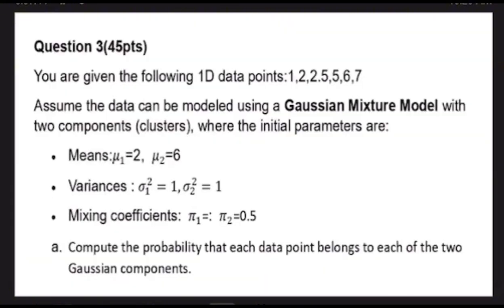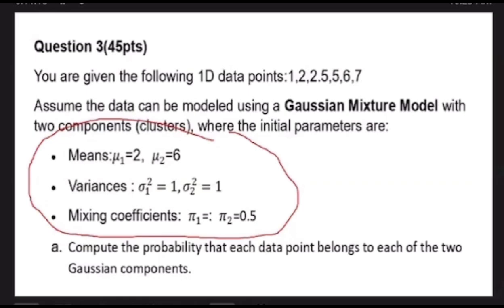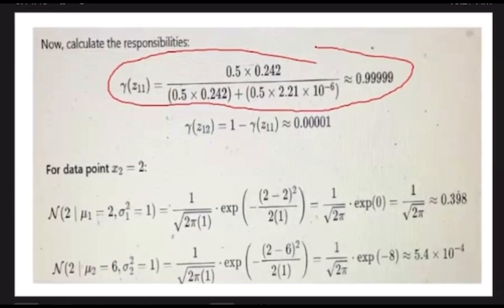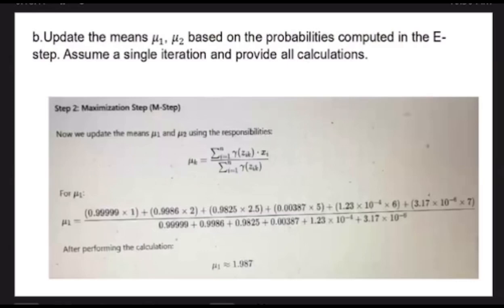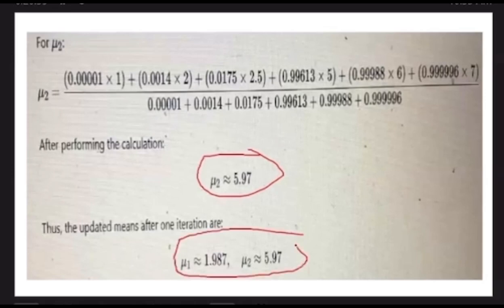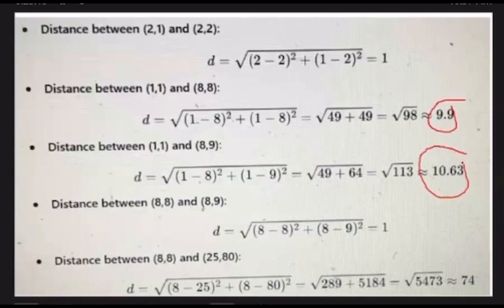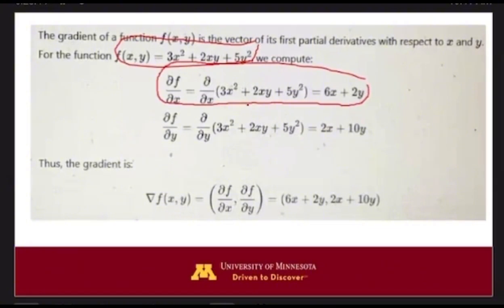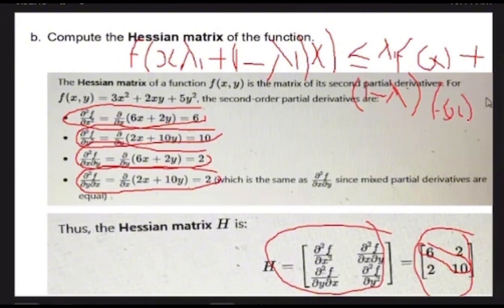STAT 4051 Exam 1 Practice Part 1